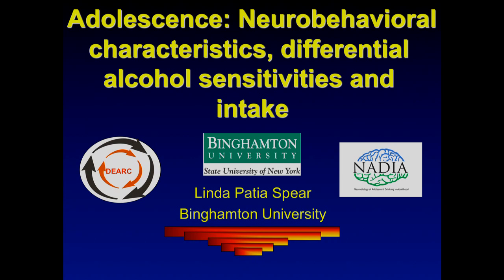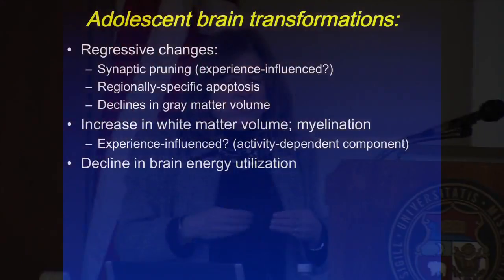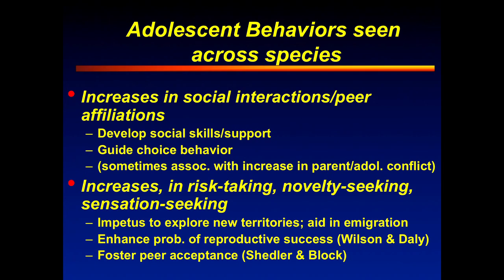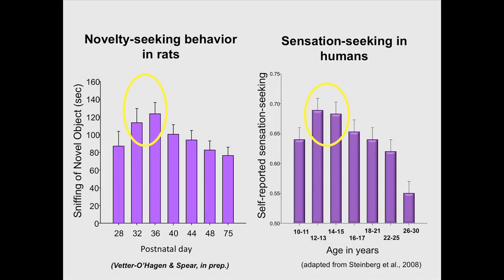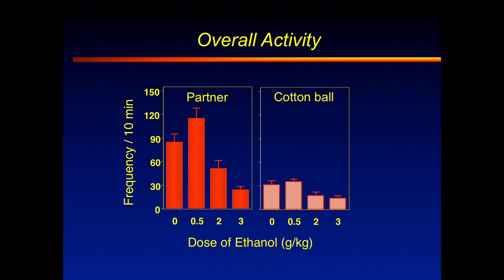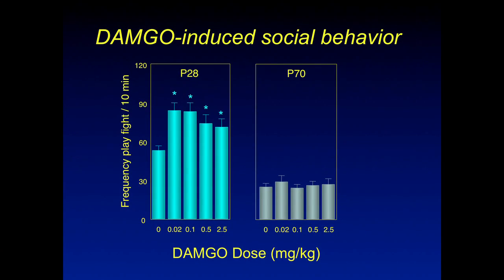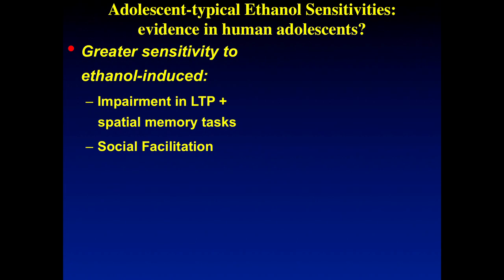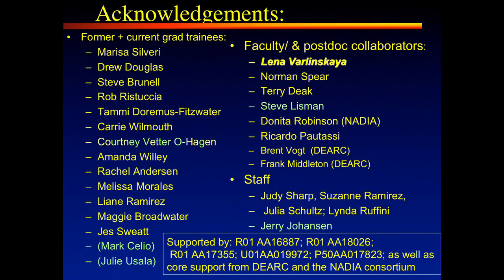Linda Spear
MU College of Arts & Science Distinguished Lecture Series in Psychology, 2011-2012
Impulsive, Dysregulated, and Addictive Behaviors

Adolescence: Neurobehavioral Characteristics, Differential Alcohol Sensitivities, and Intake